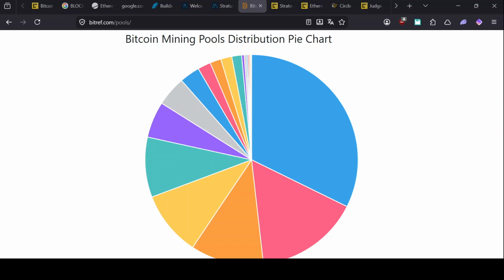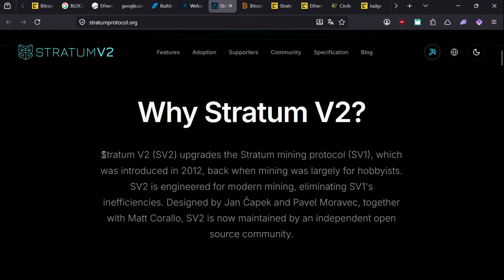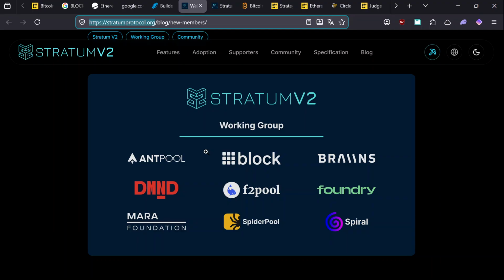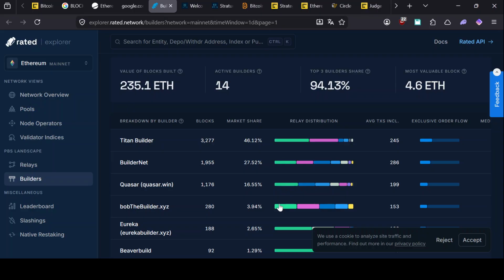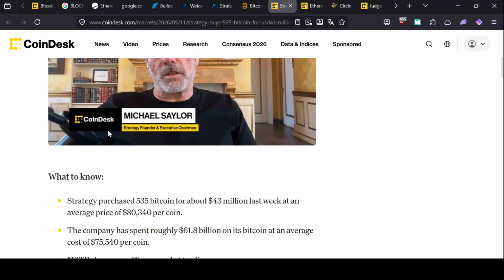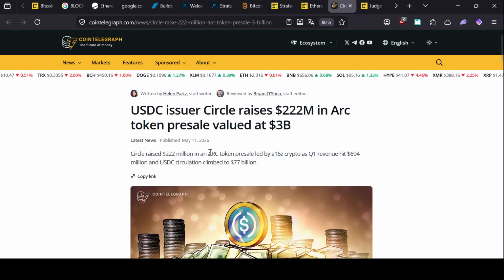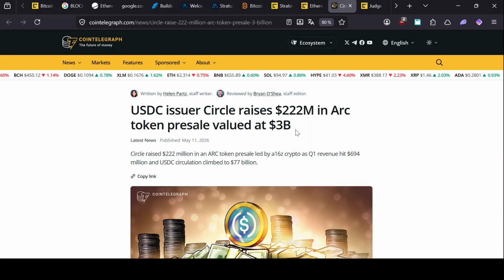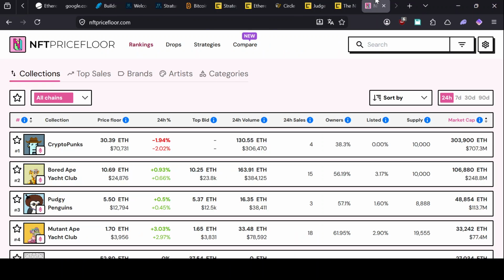THE BITCOIN REVOLUTION NO ONE IS TALKING ABOUT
Bitcoin mining may have just taken one of its biggest steps toward decentralization in years.

Seven major mining pools — including Foundry, AntPool, F2Pool, SpiderPool and MARA Pool — have joined the Stratum V2 working group, representing nearly 75% of the global Bitcoin hashrate.

But what does this really mean?

Until now, most Bitcoin miners have been providing the computing power, while mining pools were deciding which transactions actually enter the blocks. That created a major centralization risk: a few large pools had significant influence over Bitcoin block construction.

Stratum V2 could change that.

This new standard allows individual miners to build their own block templates, giving them more control over transaction selection and reducing the risk of censorship by large pools.

But there is another side to this story.

Could this also open the door to a new type of centralized actor on Bitcoin, similar to Flashbots or block builders on Ethereum? Could miners start relying on third-party block construction services, creating a new centralization risk under a different form?

00:00 Bitcoin fixing its biggest problem?
06:01 Strategy buys more BTC, BitMine slows down.
07:41 Circle ARC and Wall Street
09:39 Aave recovers $71M
10:12 The return of NFTs

In this video, we break down:
✅ Why Bitcoin mining pools are currently a centralization risk
✅ What Stratum V2 actually changes
✅ Why this could be a major win for Bitcoin decentralization
✅ Whether a “Flashbots-style” system could emerge on Bitcoin
✅ The difference between Ethereum block builders and Bitcoin mining
✅ The new risks miners and the Bitcoin community need to watch closely

My view is simple: this is mostly good news for Bitcoin. It reduces the power of mining pools over transaction selection. But the real question is what miners will do next. If they build their own templates, this is a strong decentralization win. If they all delegate block construction to a few specialized providers, centralization could return through another door.

Bitcoin may be fixing one of its biggest problems — but the next battle is already beginning.